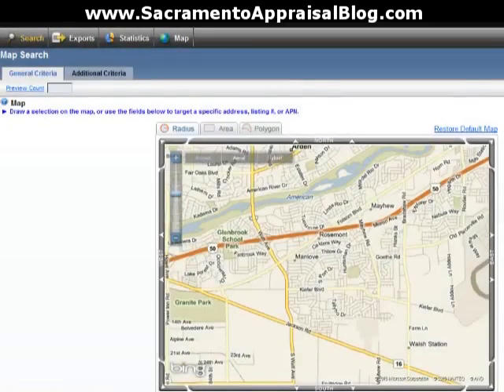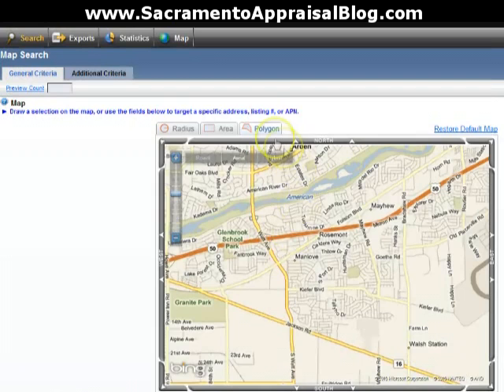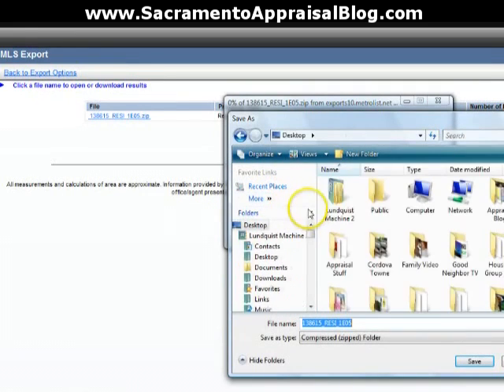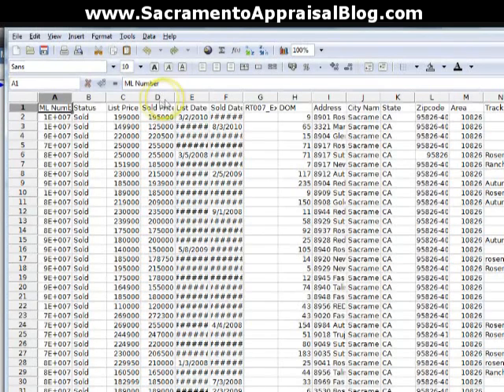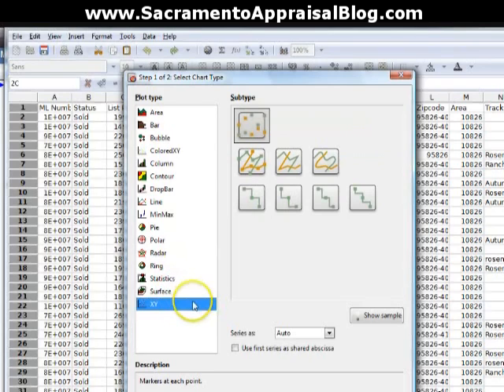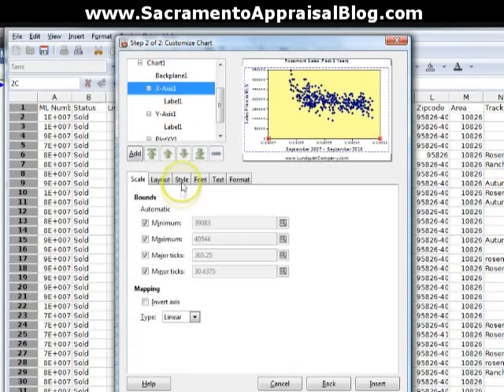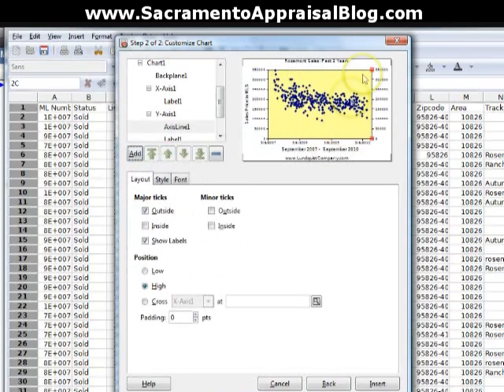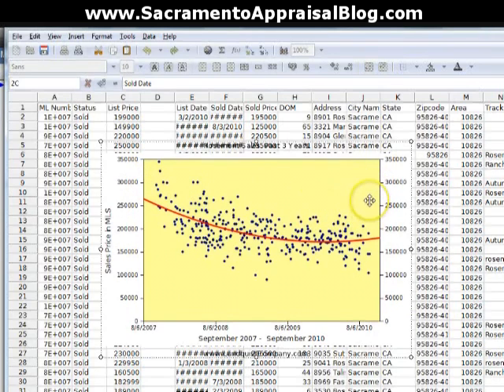How to make a scatter graph with Sacramento MLS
One of the tools in my real estate utility belt is making trend graphs. Why is this important? I find that being able to visually display all sales or listings on a graph is a very convincing resource. For example, when a home owner hires me to do an appraisal for bankruptcy or any other reason, and I include graphs of historic sales over the past three years, sales over the last twelve months, and then other graphs showing sales for 3-bedroom units, and properties similar in size to the owner's house, it's easy to begin to get a picture of what is happening in the real estate market. The great thing too is that you can graph so many different facets, whether square footage, age, date, bed-count, days on market, short sales vs. REOs vs typical sales, etc...

You can see some examples of trend graphs here if you wish. For now, I made a brief video tutorial to help local Realtors and real estate professionals in the Sacramento area export and work with data from our local MLS. It's a huge benfit to be able to share things like this with clients, and once you have a little practice, you can crank out graphs very quickly. And don't worry, if you don't have Excel on your computer, simply download Gnumeric for free.

If you have any questions, let me know, particularly if you are a local Realtor.